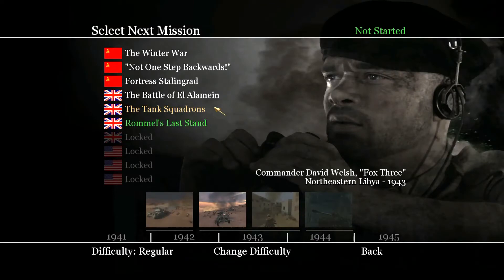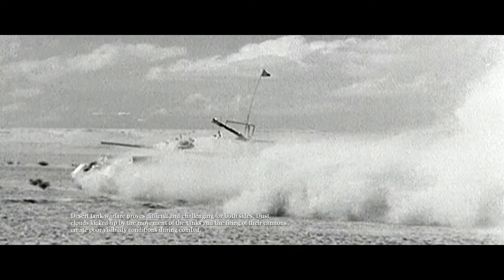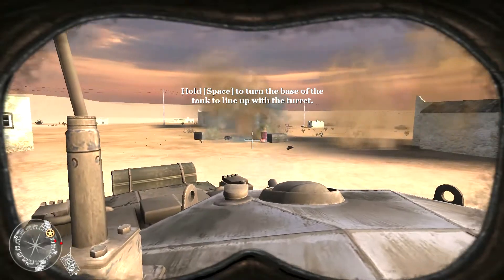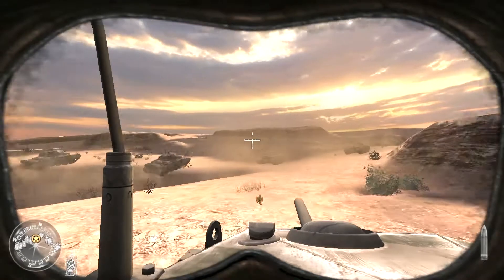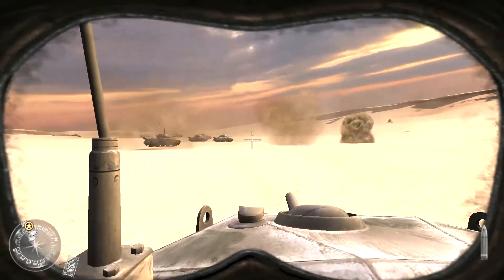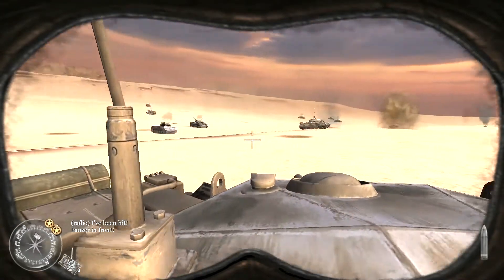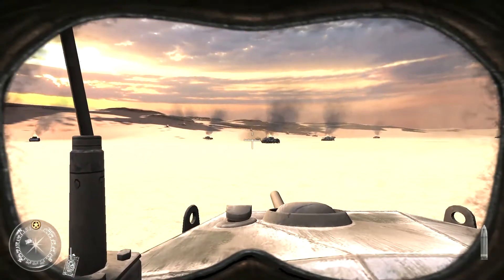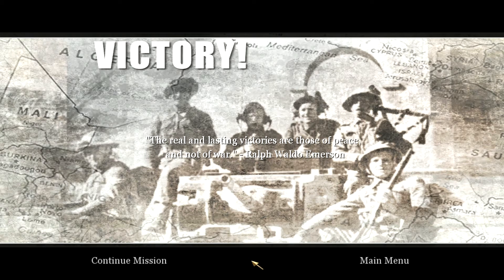Call of Duty 2 Mission 12: Crusader Charge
Part 5 of 13 of the British Campaign